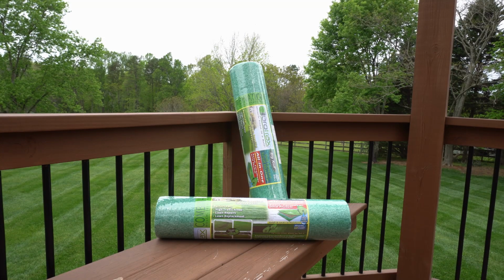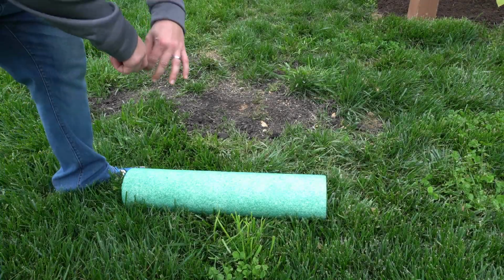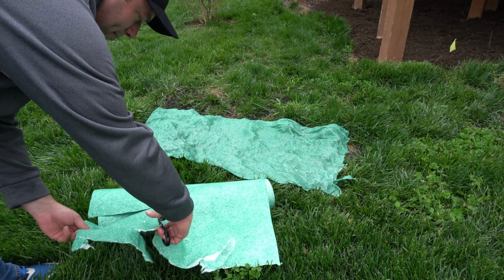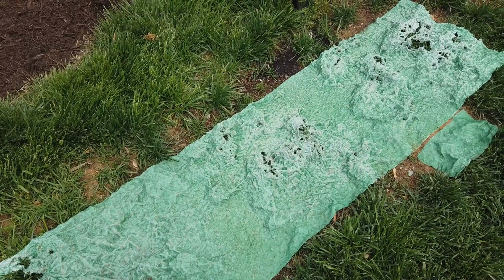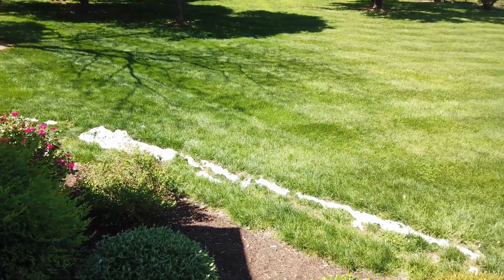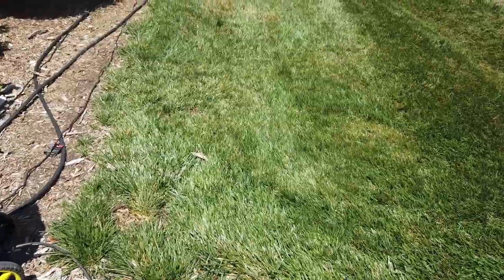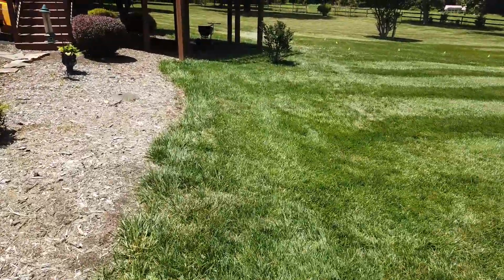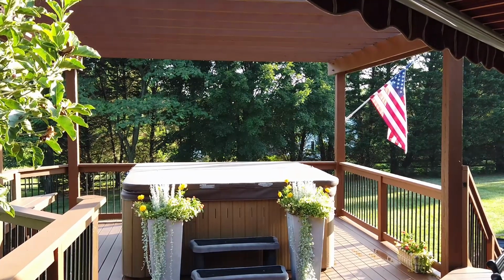GroTrax Fescue Grass Seed Roll - Before and After Review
We test GroTrax results and show how to apply GroTrax in your lawn. GroTrax can be used to repair bald spots from fertilizer burn, lack of growth, dog pee, and more.

100 Sq Ft Roll - Year Round Green Mix -

50 Sq Ft Roll -  Year Round Green Mix -

100 Sq Ft Roll - Burmuda Rye Mix -

50 Sq Ft Roll - Burmuda Rye Mix -